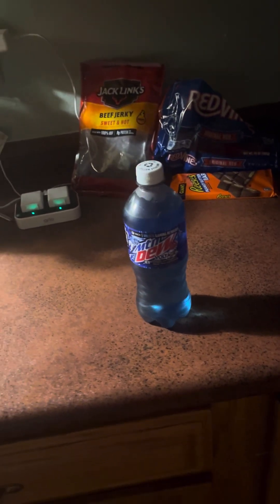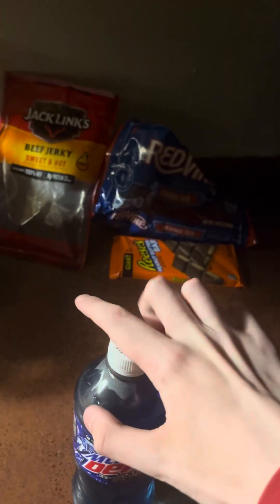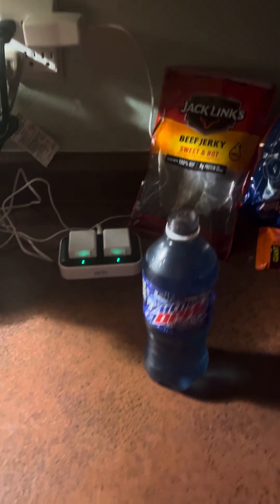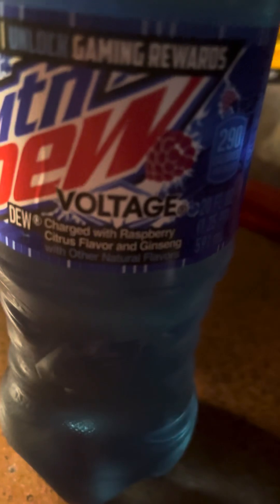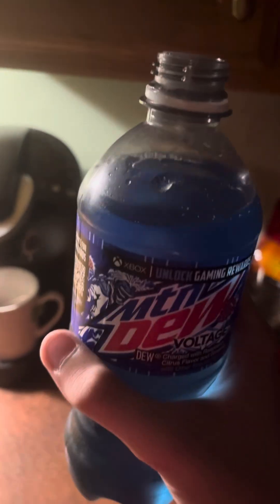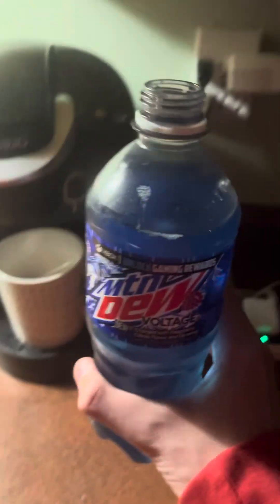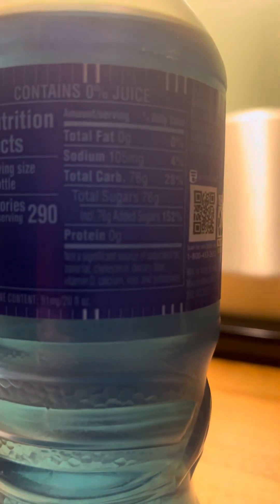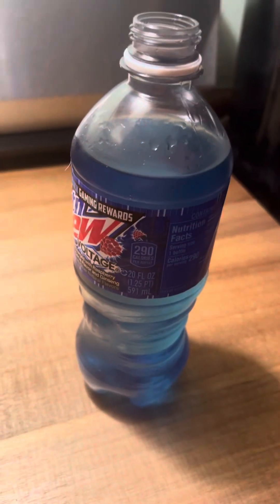Mountain Dew Voltage review